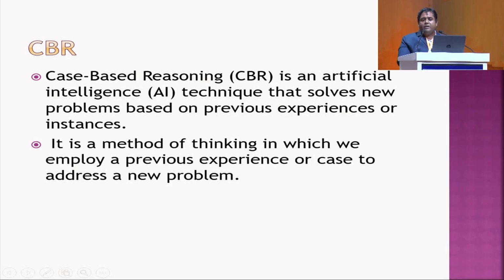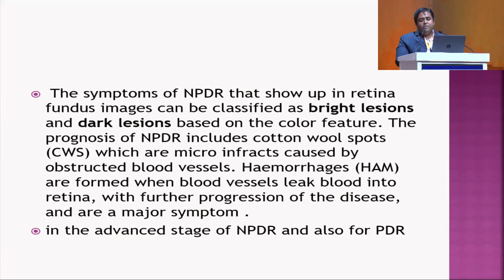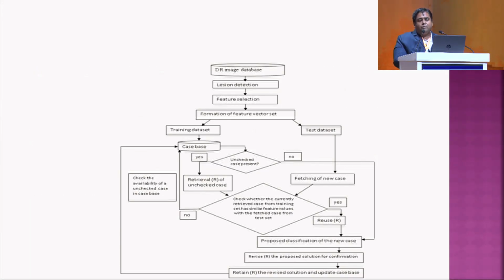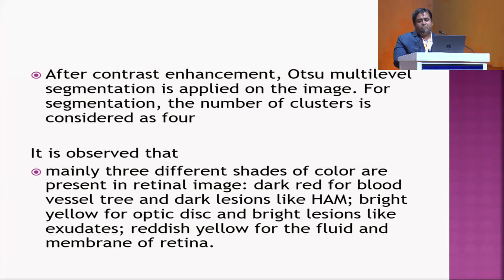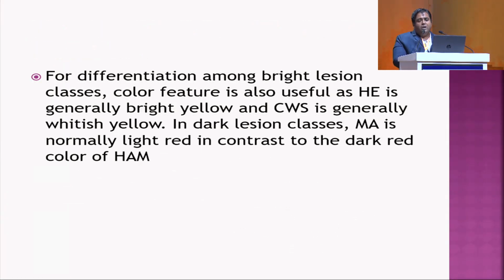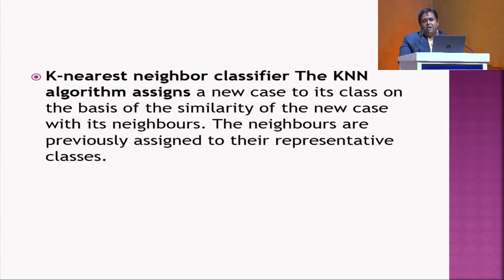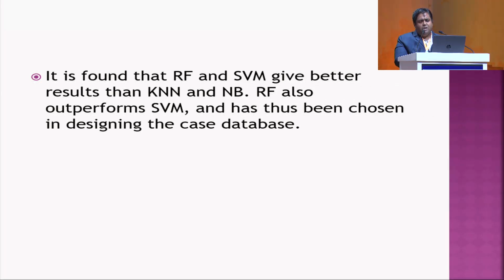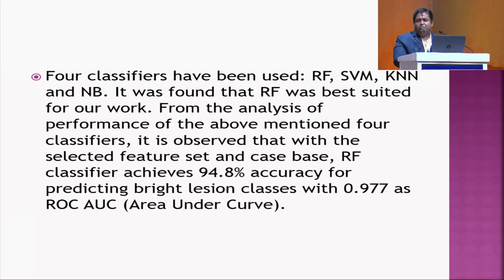AIOS2025 FP Vitreo III FP1105 Dr Tamojit CHATTERJEE A Cybernetic Systems Approach to Abnormality